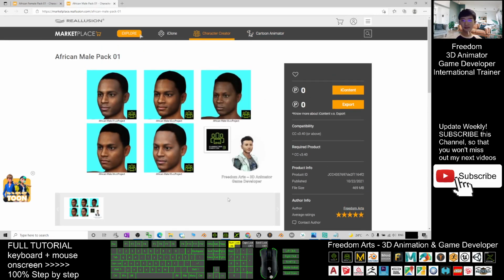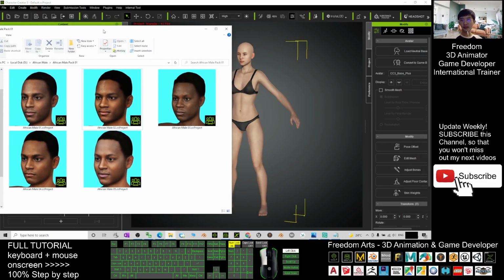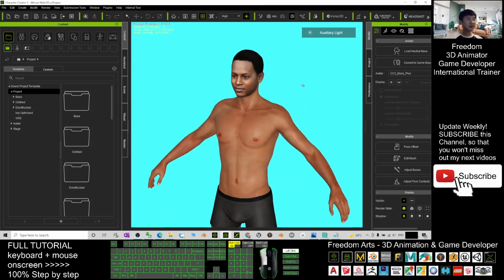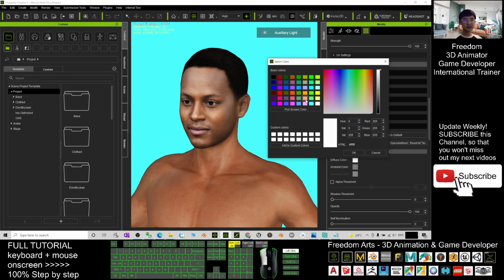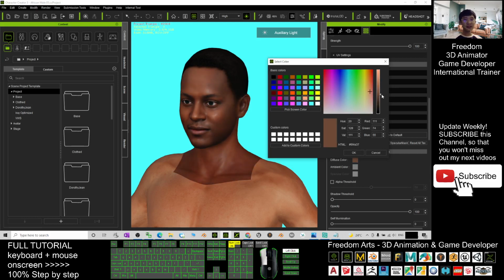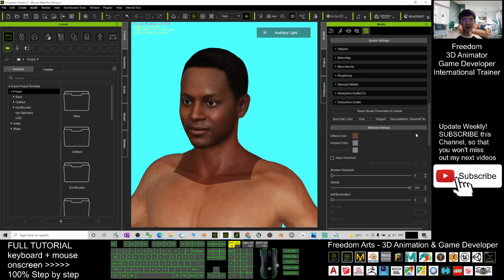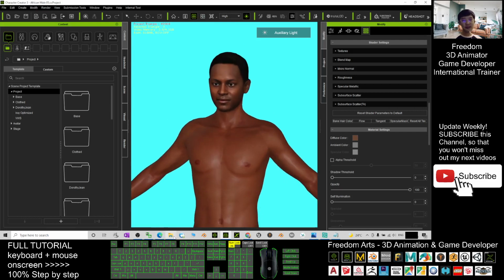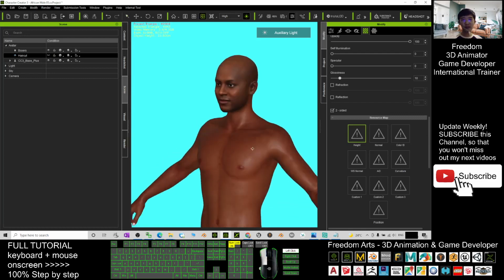FREE 5+ African Male CC3 Avatar Pack 01 - Character Creator 3 Contents Free Sharing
- Hey guys, for iClone fans and UNREAL ENGINE fans, I just published five African Men Character Creator 3.4 avatars for you in Reallusion Marketplace for FREE (both iContent and Export Licence). If you feel they are awesome and you want them to be your iClone 3D animation avatar, 3D Game avatar or NPC in your Unreal Engine game project, welcome to download them from Reallusion Marketplace and use them in your iClone 7 and Unreal Engine. Video Tutorial of CC3.4 to UNREAL ENGINE is at the video description! ENJOY! and have fun! Happy animation and game developing! ENJOY!

Character Creator 3 to Unreal Engine:
Character Creator 3 & iClone Facial + Viseme + morph + motion iMotionPlus to Unreal Engine 4 & 5 Full Tutorial:

Get iClone and CC3 Contents

Your friend,
FREEDOM

iClone 7 3D Animation Software!!!